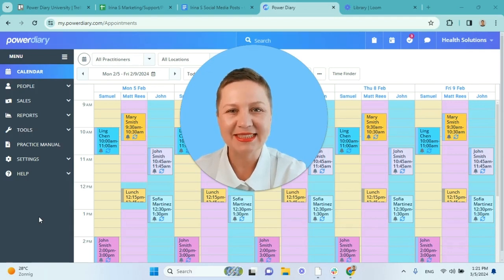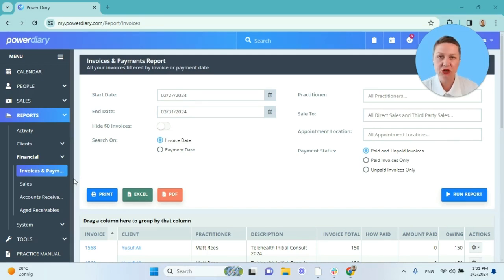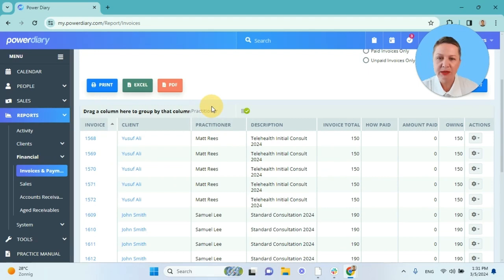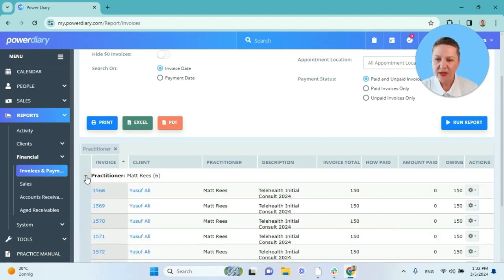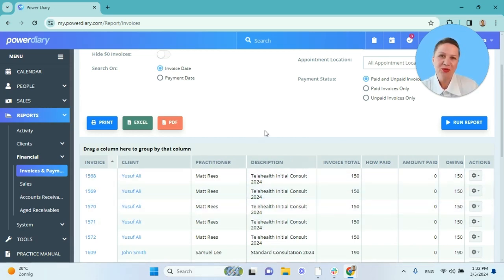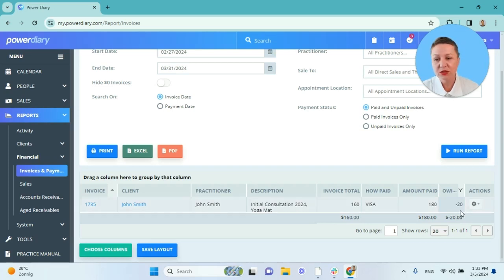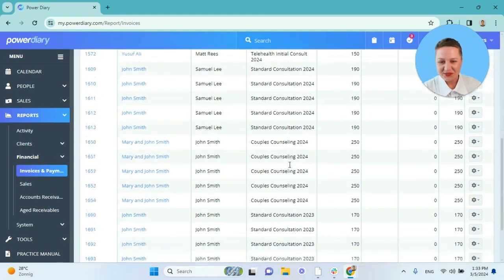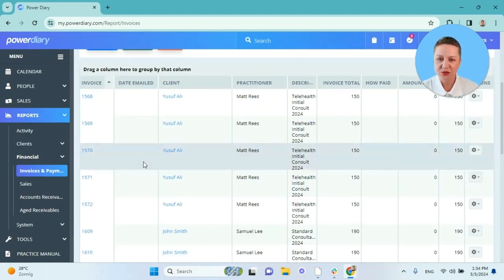Grouping and Filtering Reports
In this video, we will show you how to make the most of Power Diary reports.

📋 Learn How To:

✅ Group reports by columns
✅ Filter columns data
✅ Add and remove report columns

This tutorial is perfect for new Power Diary users or anyone interested in understanding the basics of their account settings. Whether you're a sole practitioner or managing a multi-location practice, this guide will provide you with great tools you need.